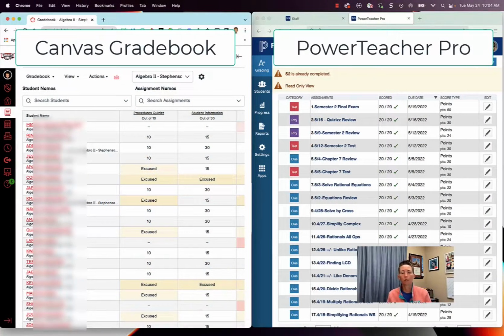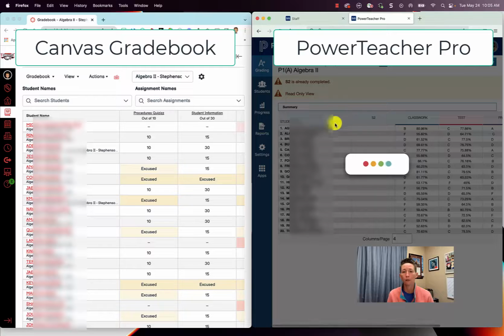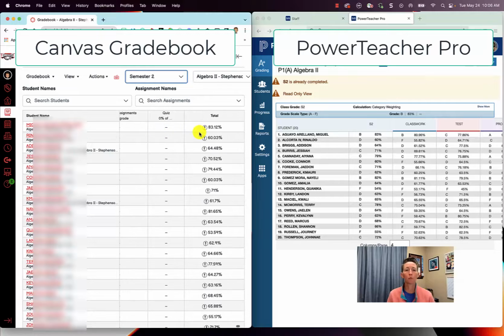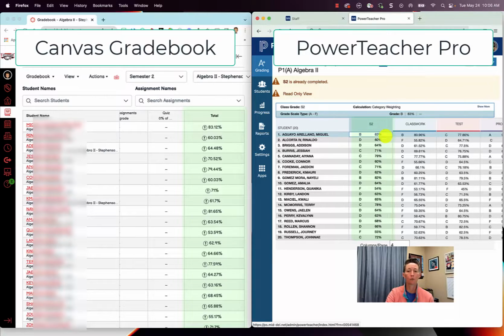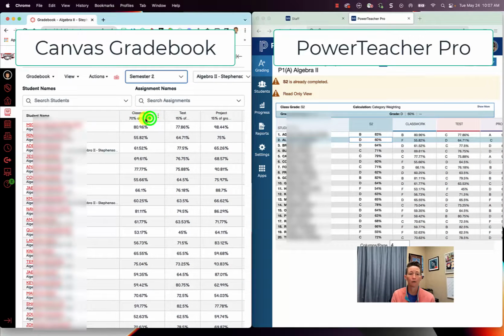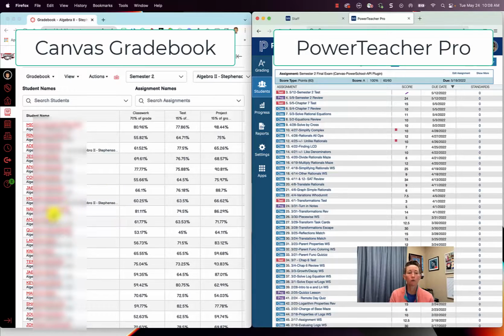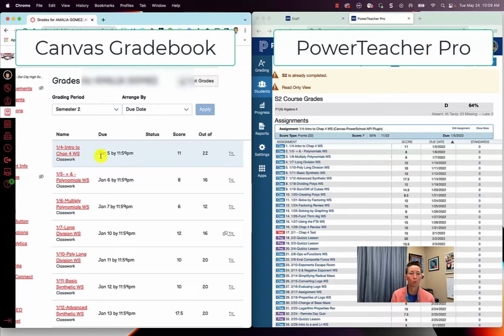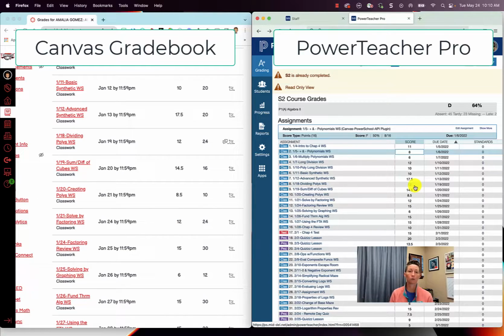PTP Canvas Grades Comparison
A view of both PowerTeach Pro and Canvas Gradebook to be able to compare grades and ensure that they match! If the grades do not match in the two platforms, there is some troubleshooting that needs to take place!